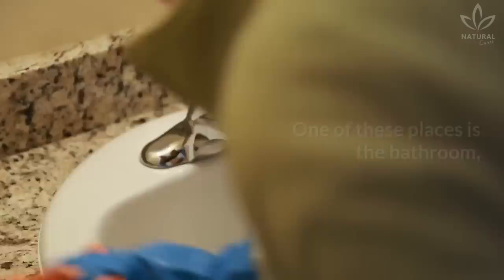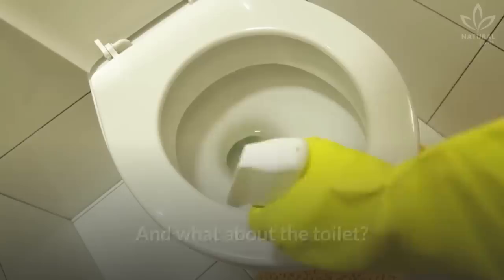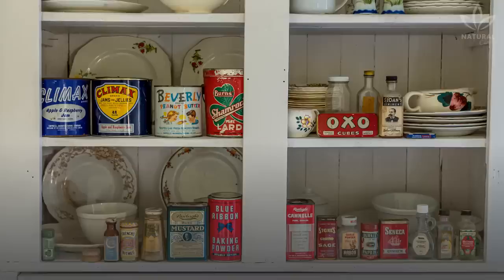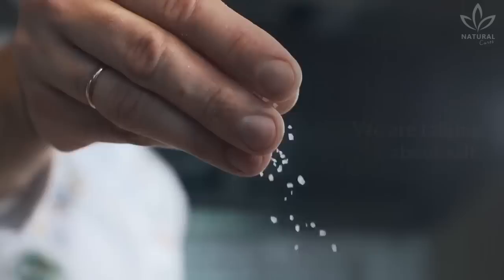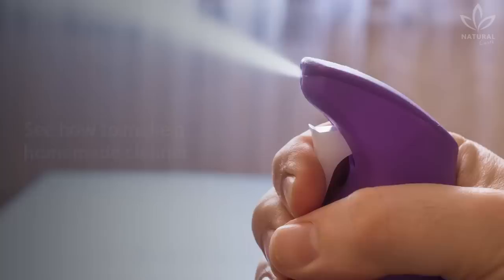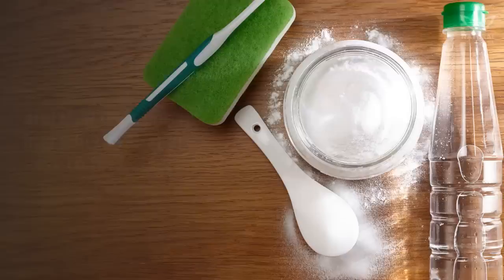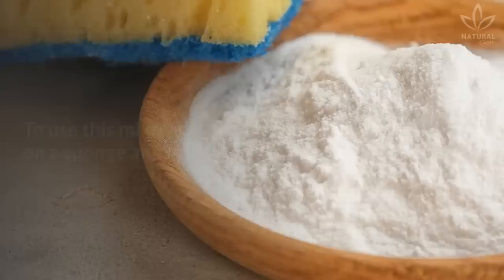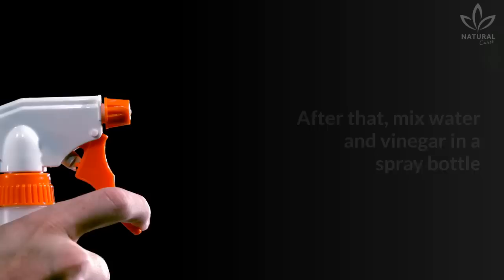Pour Salt in the Toilet and Get Rid of Spots and Bad Smells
If you are the one who cleans your house, then you know that some places are a little more unpleasant to clean than others.

One of these places is the bathroom, which, even though we take proper care of it, still needs to be cleaned more frequently.

And what about the toilet? Nobody likes to clean it.

Full of germs and bacteria, they easily get dirty and smell bad. Without choosing the right products, cleaning it may become a tall order.

Luckily, many natural recipes can help you clean your house, especially your bathroom.

Did you know that a very common ingredient in every house can be used to clean your toilet? You probably eat it every day and can't even imagine that it can be efficient to remove spots.

We are talking about salt. Thanks to its abrasive power and disinfecting action, it is very efficient to remove residue, spots and kill bacteria that are commonly found in bathrooms.

See how to make a homemade cleaner that can be used in the toilet and the rest of the bathroom, and that uses cheap ingredients that are easy to find.

You will need:

1 cup hot water;
1 tablespoon salt;
1 cup white vinegar;
3 tablespoons baking soda;

All you need to do is to mix salt and baking soda in a container. Reserve vinegar and water.

To use this mixture, put it on a sponge and rub on all the surfaces of the toilet.

After that, mix water and vinegar in a spray bottle and spray over the salt and baking soda.

Let it act for ten minutes and rinse with water.

It is recommended doing this procedure twice a week to keep your toilet perfectly sanitized.

If you do this recipe at home, share your opinions with us!